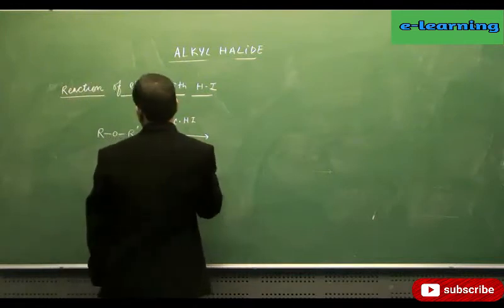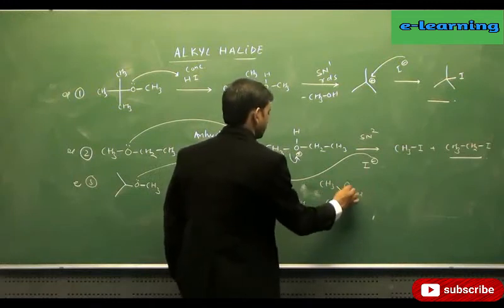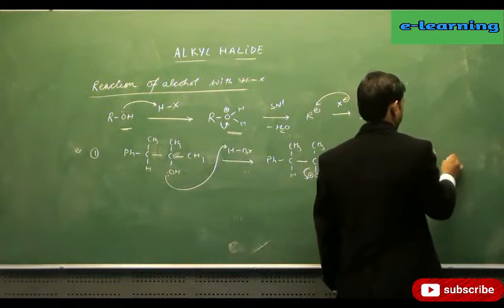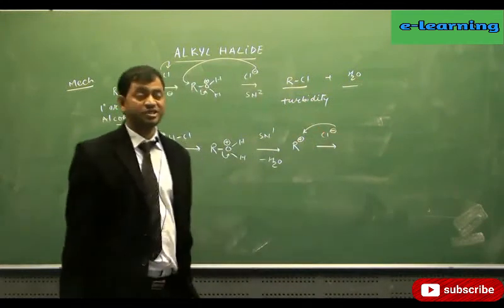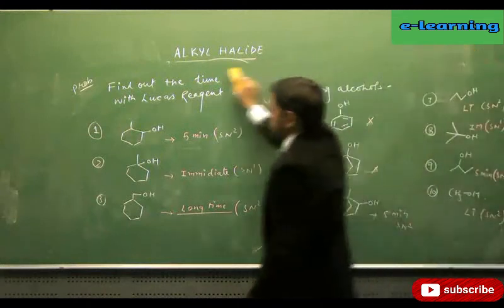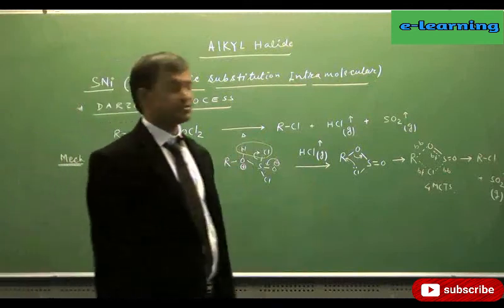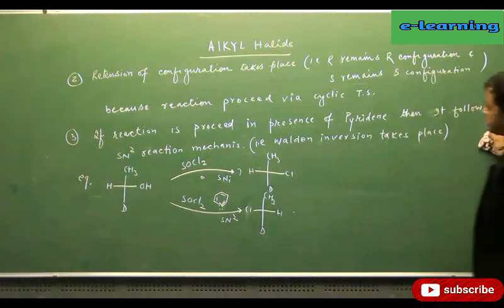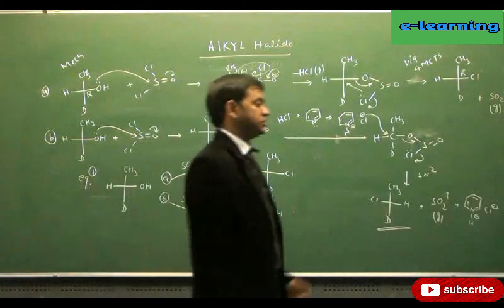Alkyl Halide (Part-4)